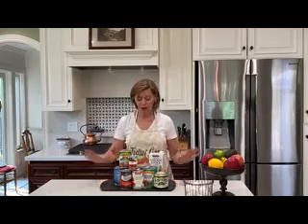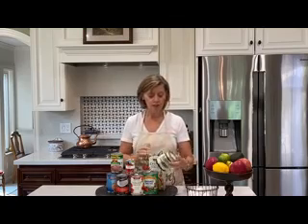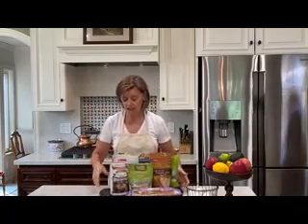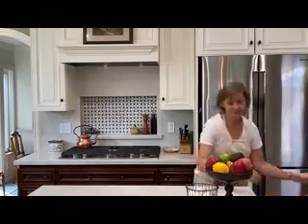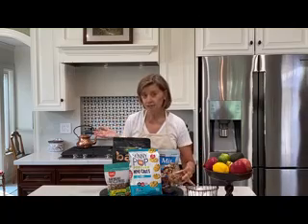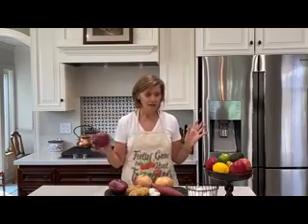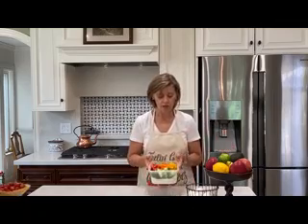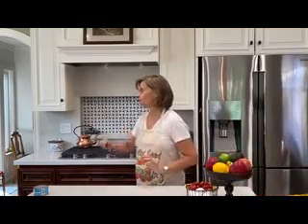Keeping your pantry stocked with the staple foods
A well-stocked pantry will help to make the healthy and tasty choice the easy choice.  Learn how you can stock your pantry so you have the right ingredients to make a healthy meal on the go.  Make the easy choice the healthy choice by choosing or preparing the healthy staples.